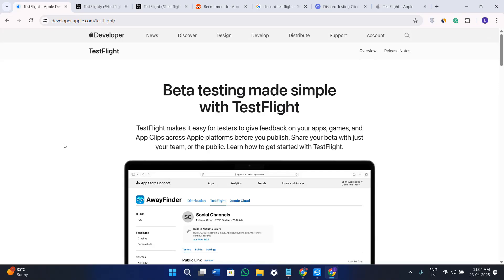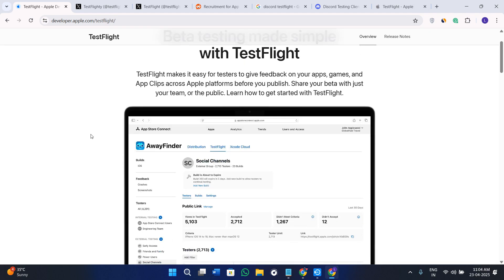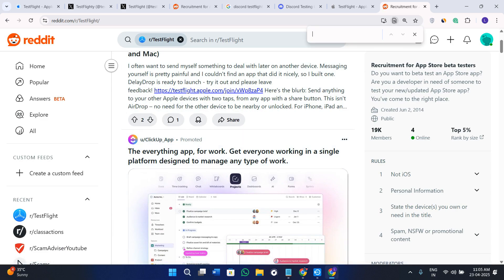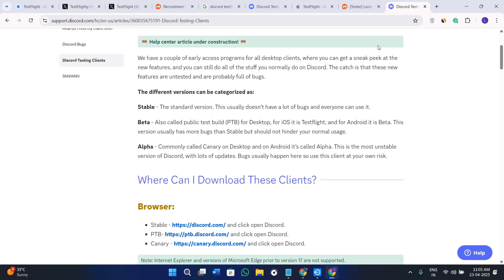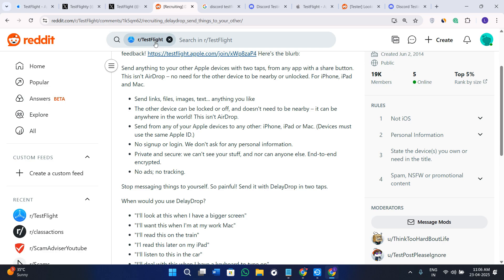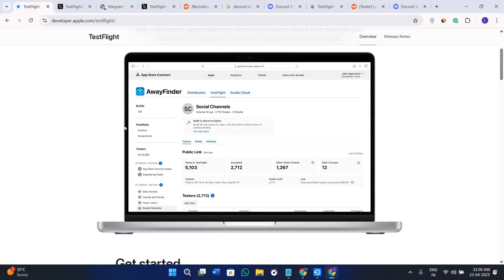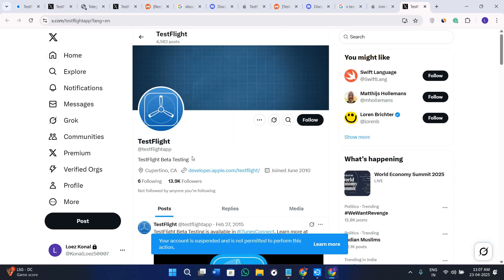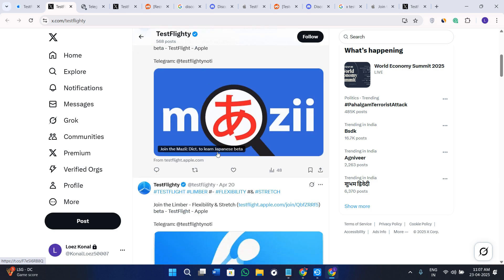How to Get TestFlight Redeem Code Step by Step